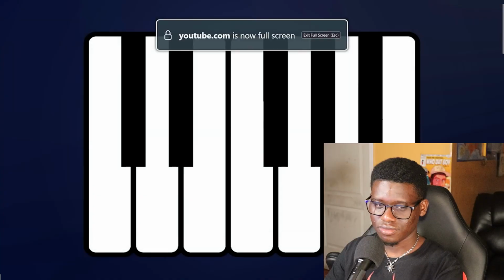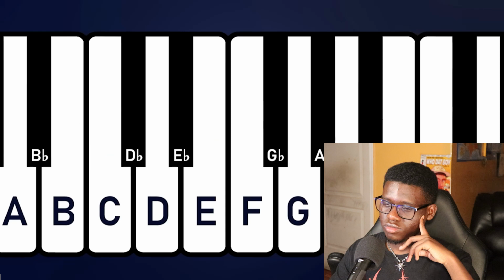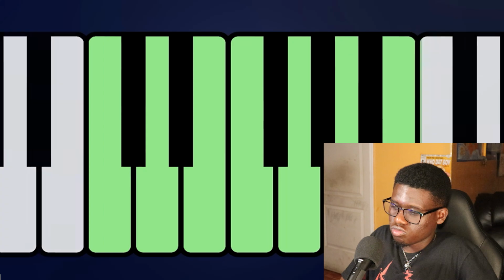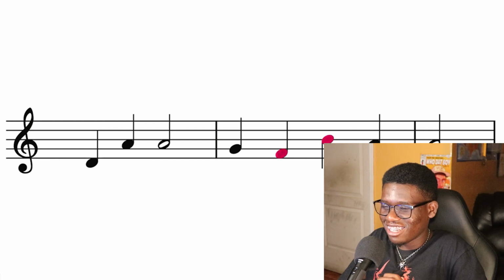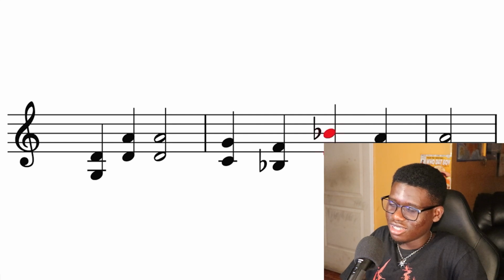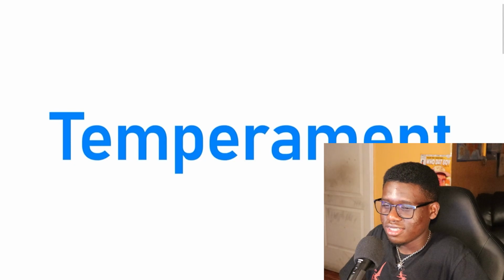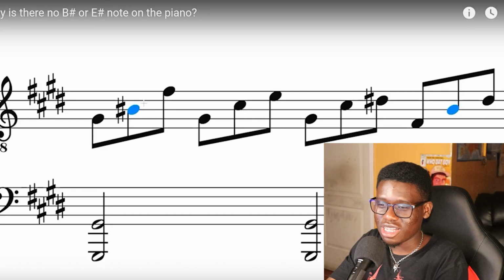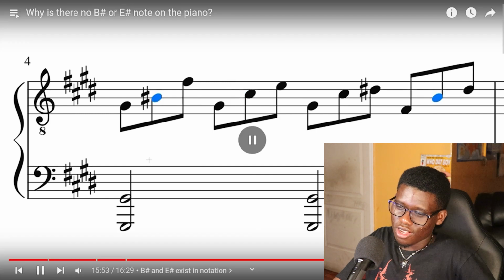YOUR PIANO IS MISSING KEYS...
Hi! I'm Jayden, a teen who owns their own business teaching Piano in the Miami area and is kind of a social media star. This is a super interesting music theory-y + music history-y video by @DavidBennettPiano where we learn the REAL reason there are no black keys between specific white keys, check out the full video for yourself here: